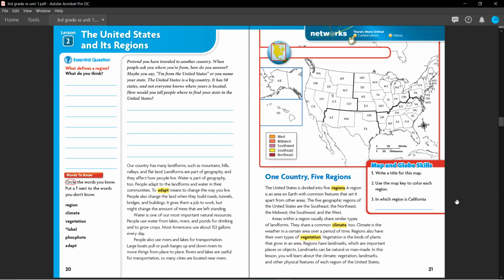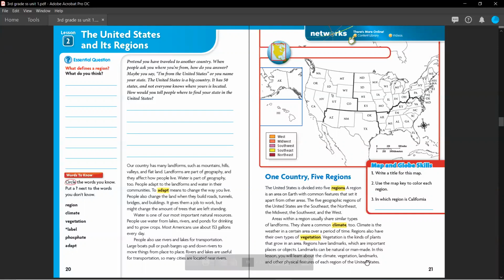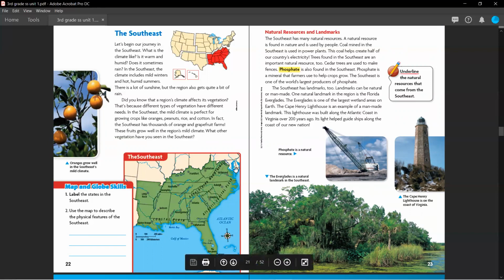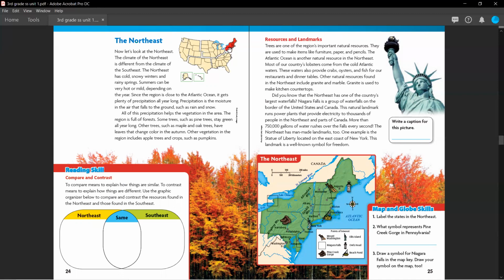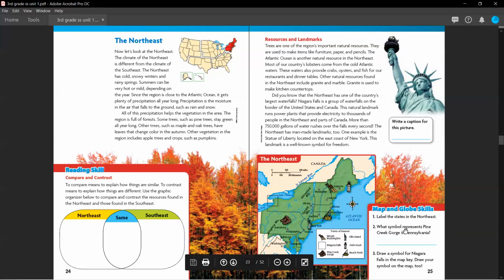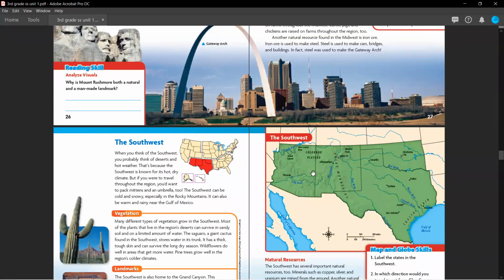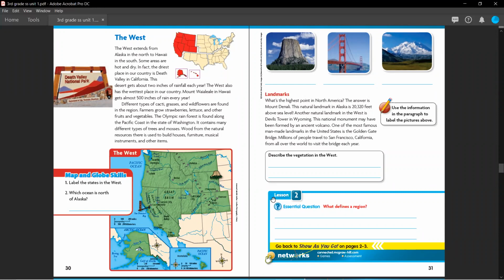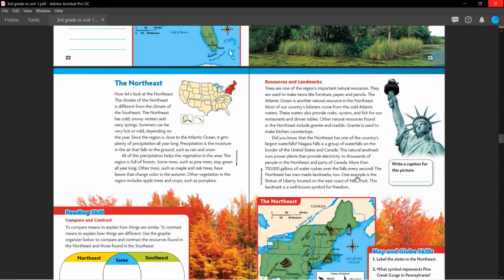3rd Grade SS 1.2